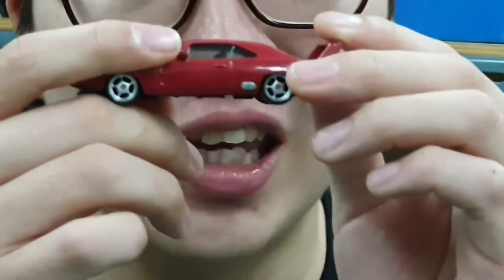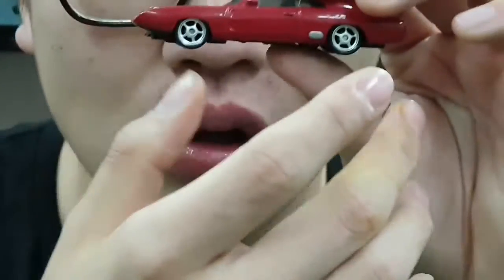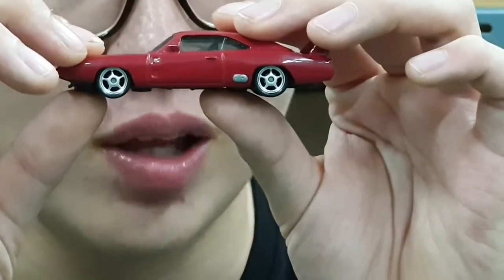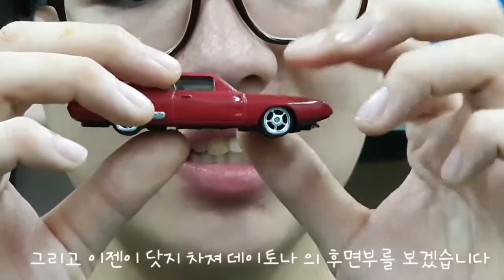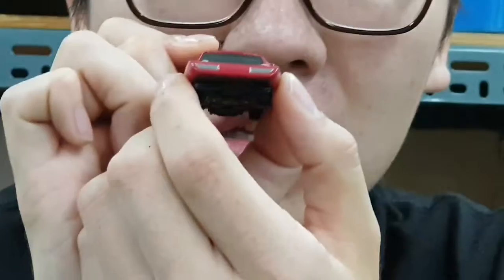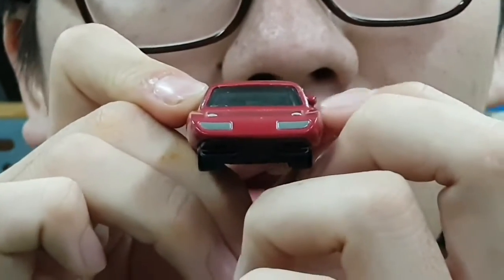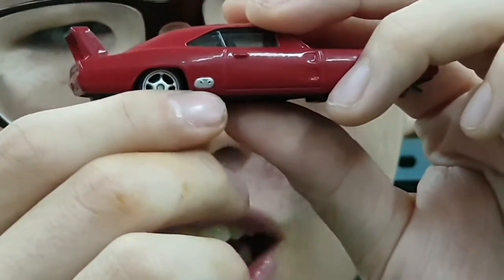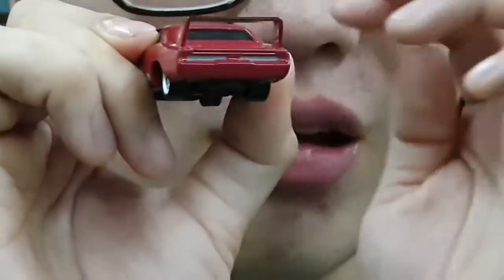닷지 차져 데이토나 다이캐스트 전격비교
오늘 리뷰하는 다이캐스트는 닷지 차져 데이토나 입니다 나스카 전설의 머신을 다이캐스트 로 나마 만나봐서 저도 좋은 경험 이었던거 같고 전체적인 디테일도 좋더군요